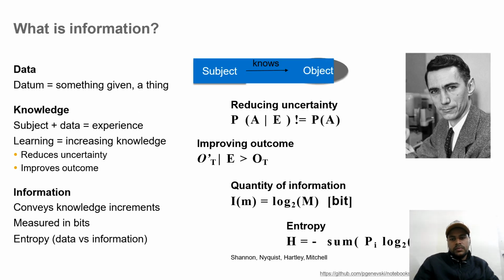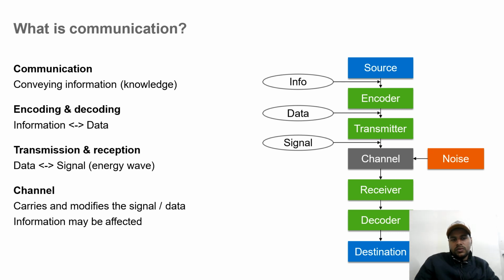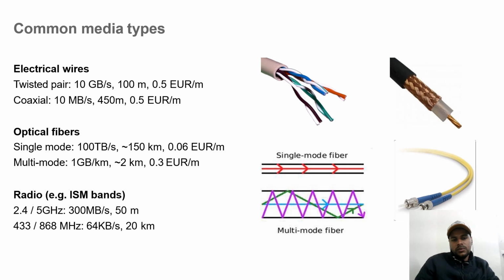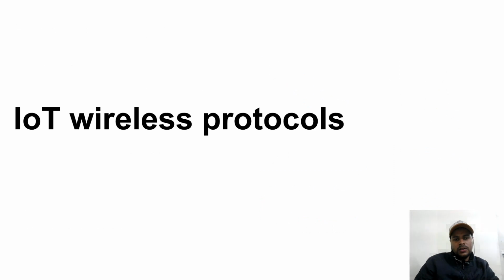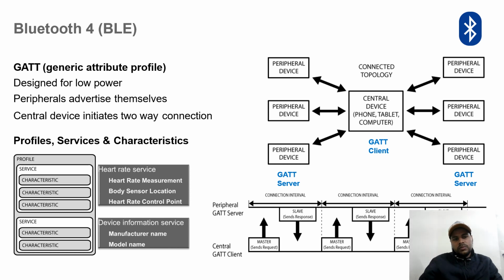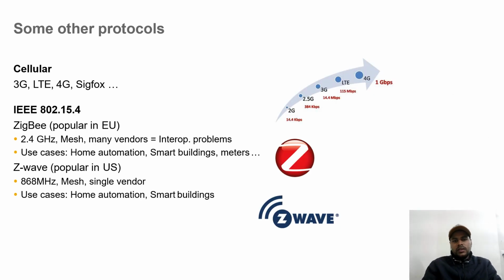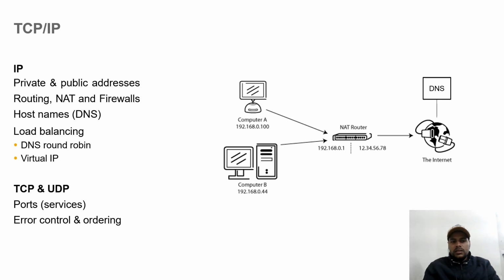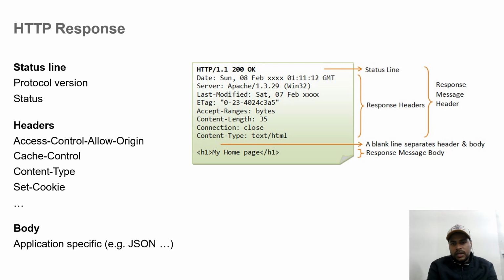SCSE B TECH IOT IoT Connectivity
iot connectivity